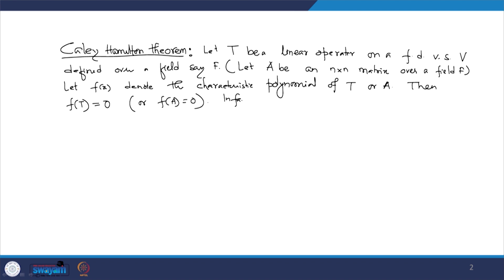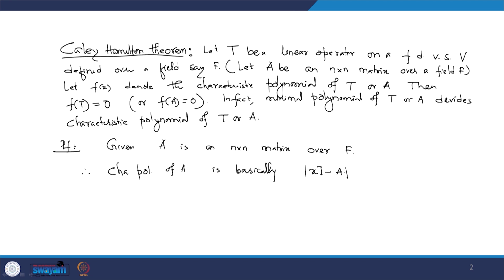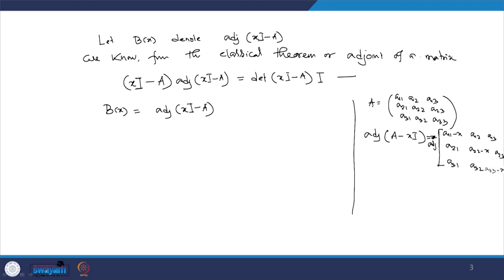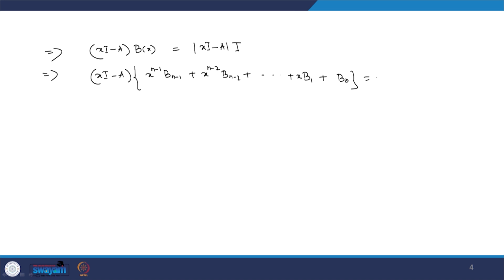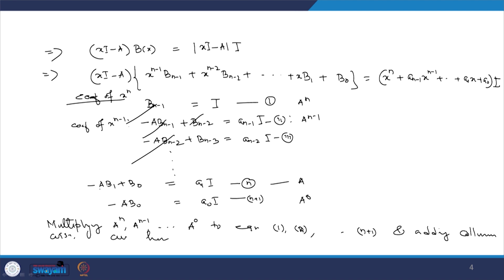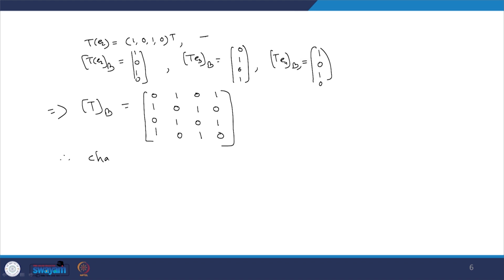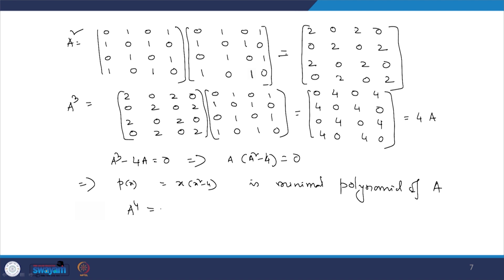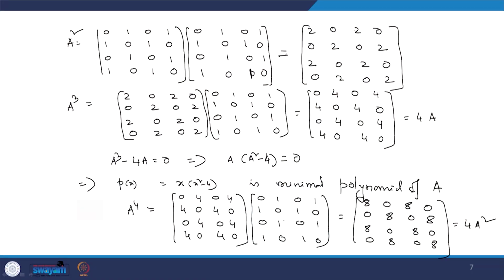Lecture 27|Cayley-Hamilton Theorem and Its Applications - I |Prof. Premananda Bera|IIT Roorkee|NPTEL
This lecture discusses about Cayley-Hamilton theorem, algebraic multiplicity and geometric multiplicity of a eigenvalue.